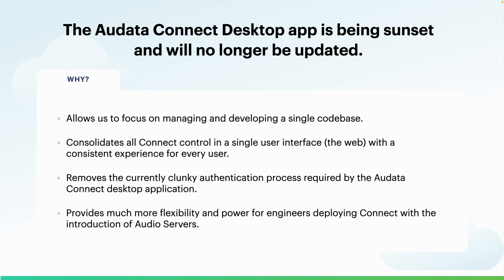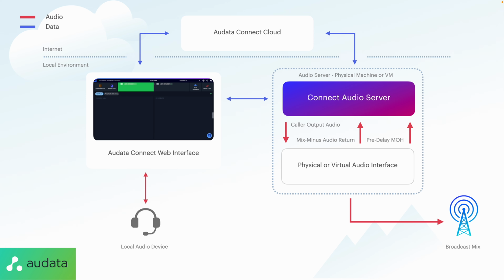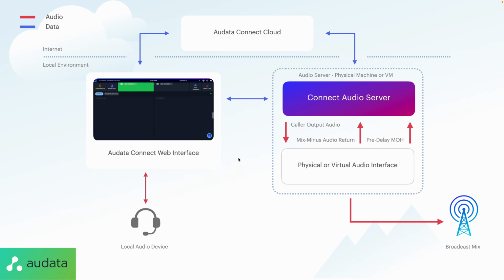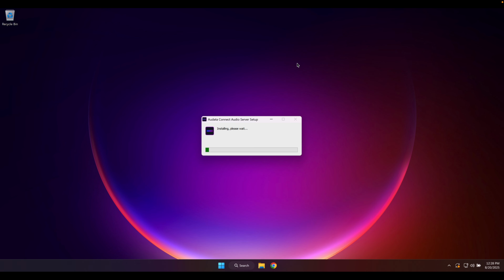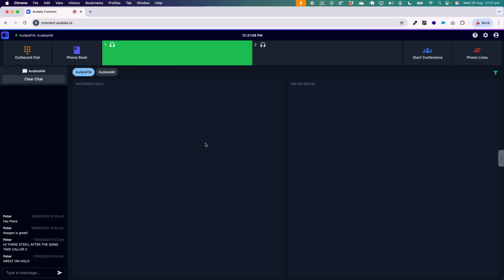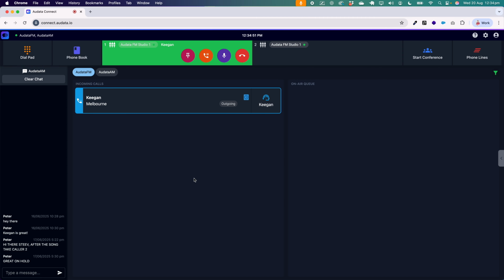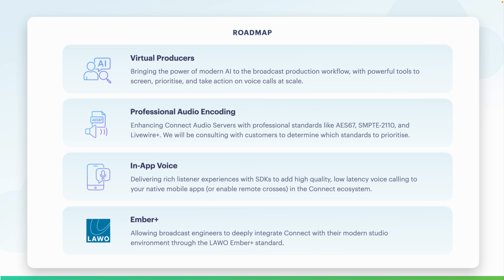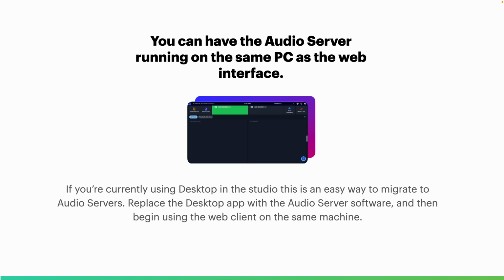Webinar: Migrate to Audata Connect Audio Server Architecture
A webinar to explore the future direction of the Audata Connect ecosystem with Audata Connect Audio Servers, and information about migrating from Audata Connect Desktop.